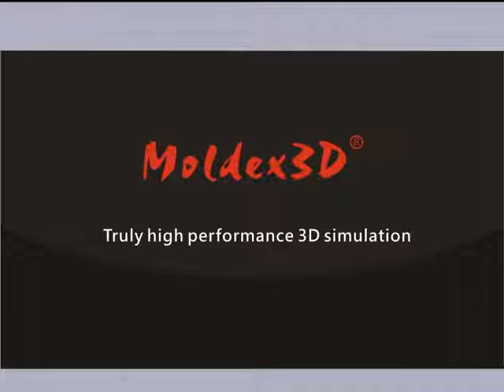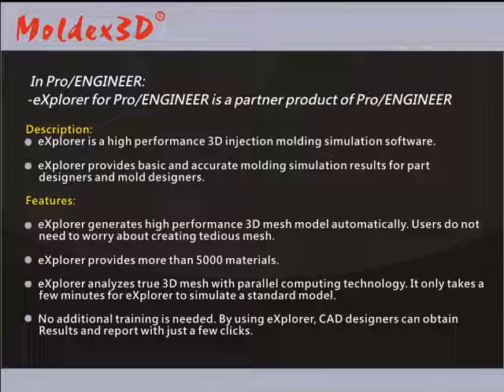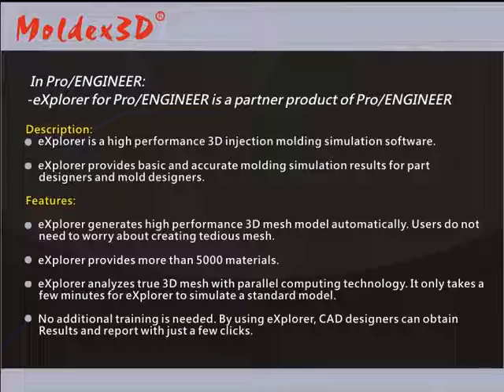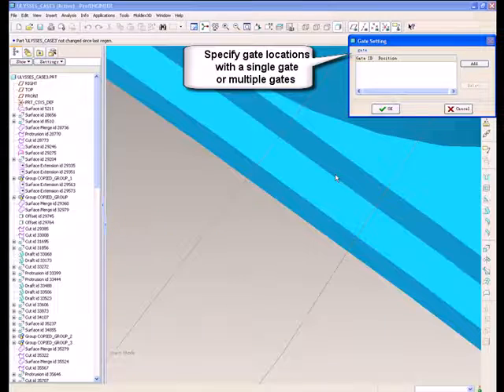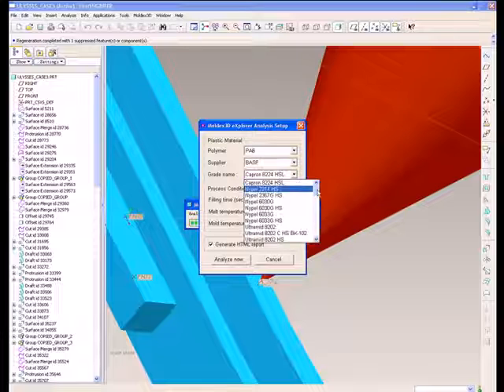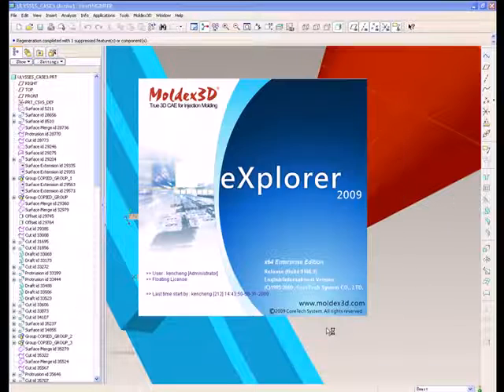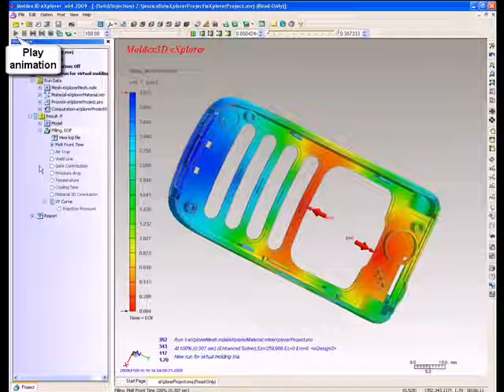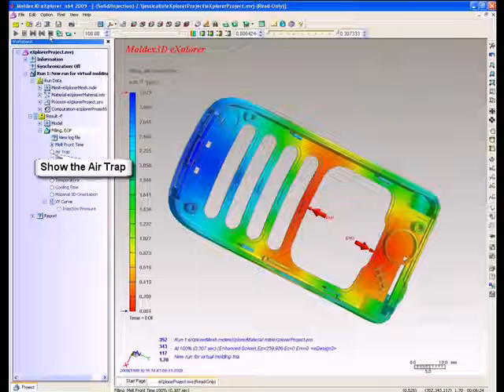Moldex3D eXplorer 2009 for Pro_ENGINEER Demo Animation